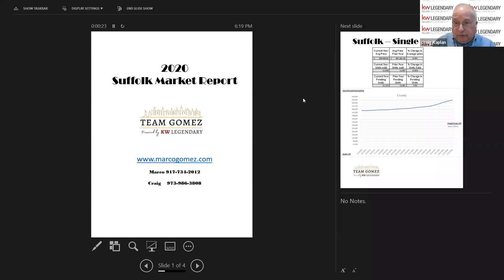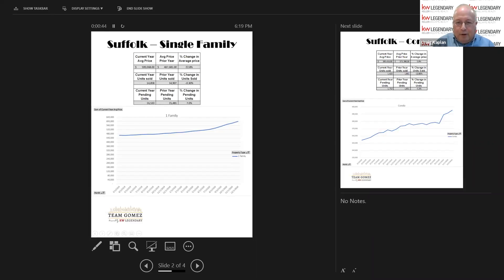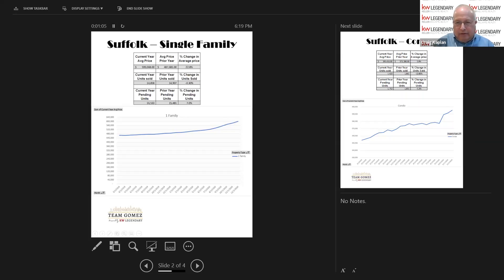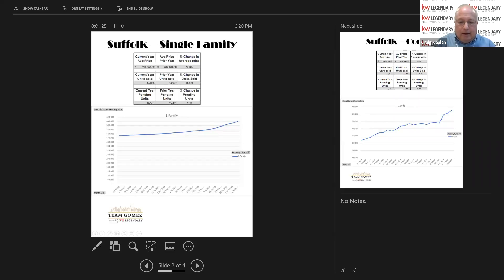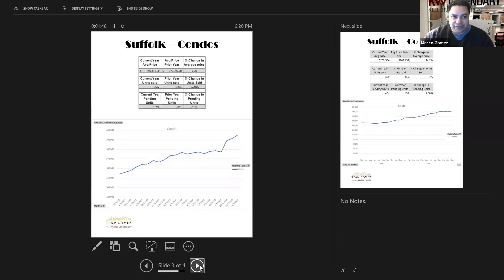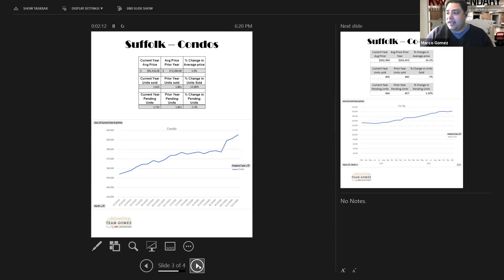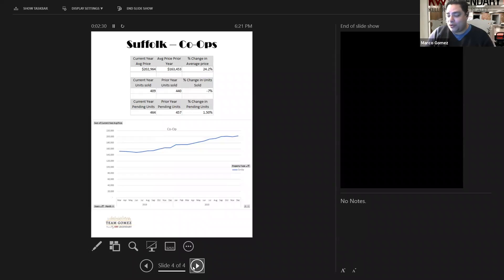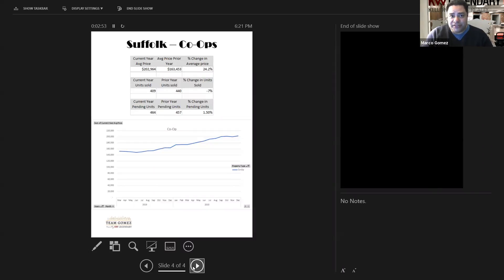Team Gomez 2020 Suffolk County Real Estate Market Report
Suffolk county Real Estate Prices shot through the roof!